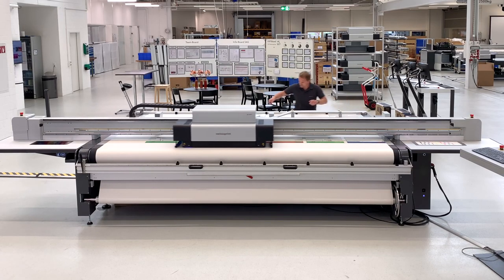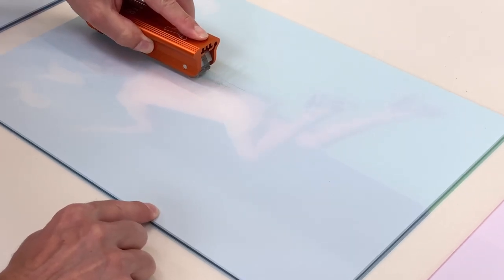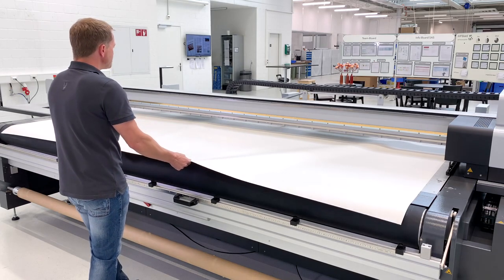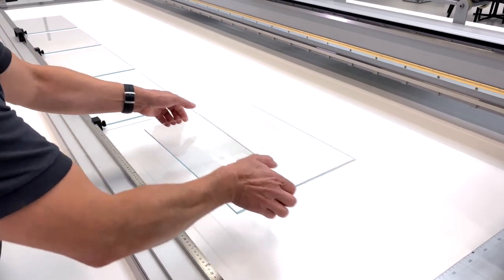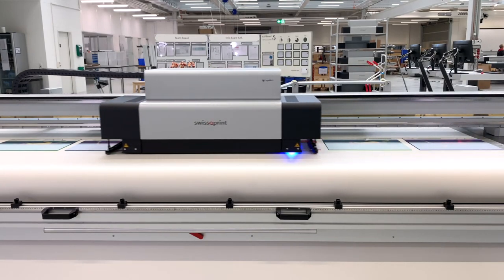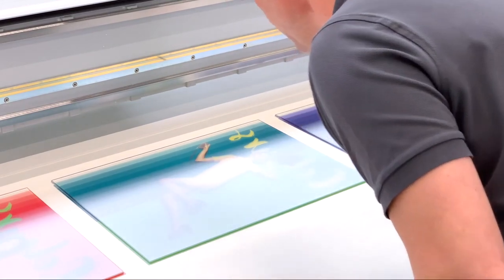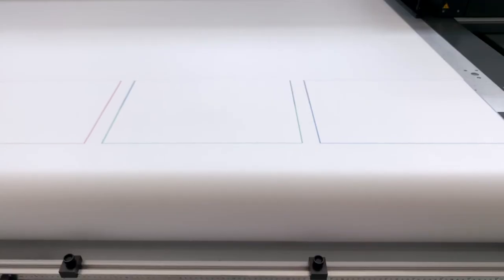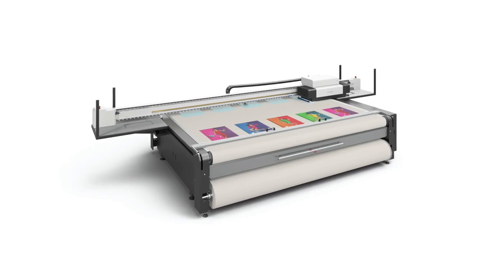swissQprint glass option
Full bleed printing on pre-cut glass panels. With accurate registration for multiple productions and protective paper that saves you cleaning the print bed.

Randabfallender Druck auf zugeschnittene Glasplatten. Mit genauer Anlage für Multiproduktionen und einem Schutzpapier, das Ihnen das Reinigen des Drucktisches erspart.

We are innovation drivers in digital printing technology:
- high precision
- outstanding performance
- exemplary service
- exceptional reliability

Inks
Direct UV printing is all about lean processes and efficiency. The ink plays an important role.

Topics
How swissQprint makes a difference.

Not only do our users appreciate our innovations, our products also regularly garner awards.